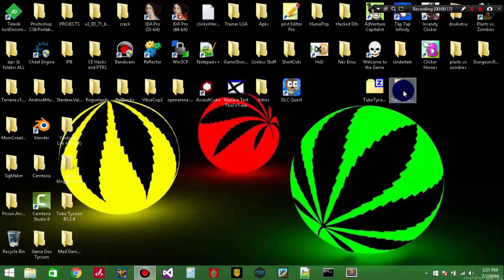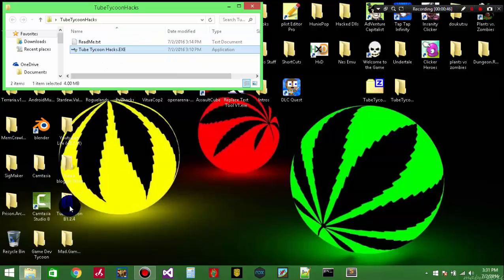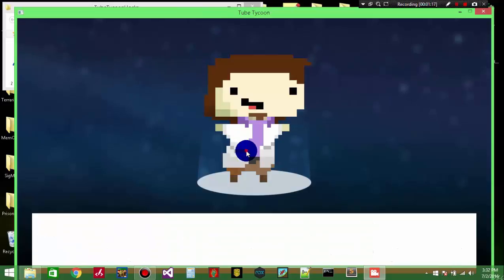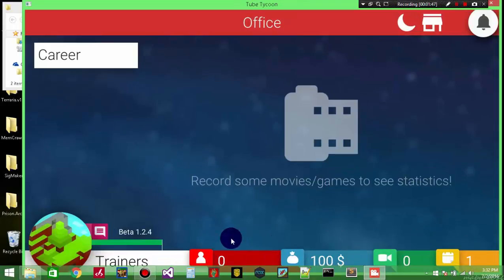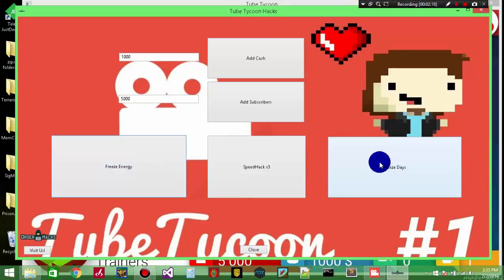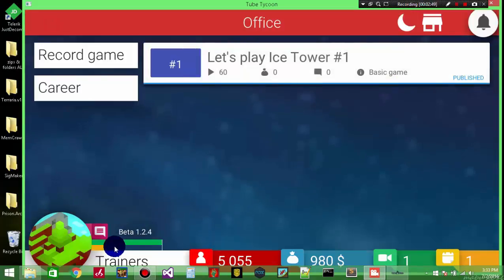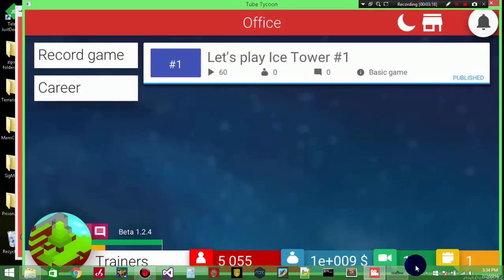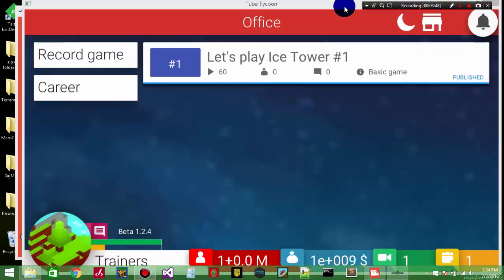Trainer Showcase #1 (Tube Tycoon Hacks)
I hope Everybody Enjoyed The First Trainer Showcase :D

if you want more please leave a comment :)

Next Video: Cheat engine Advanced Auto Assembly Tutorial

Follow OrderAndHacks forums: @orderandhacks

if you have a cheat engine or ios hacking tutorial you want please comment telling me Exactly what kinda tutorial you want to see :D

You can also Comment Trainer GAMENAME or iOS GAMENAME for hack requests :D